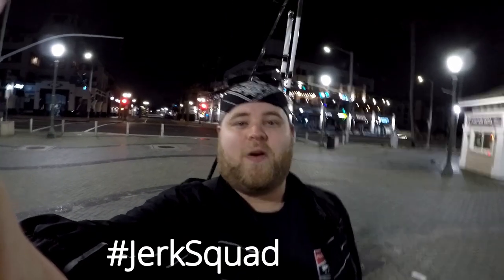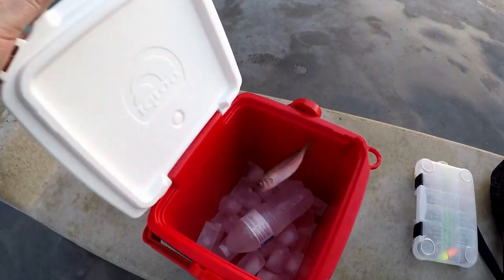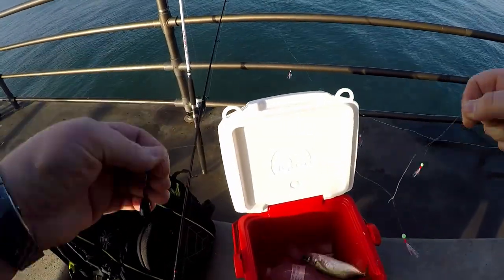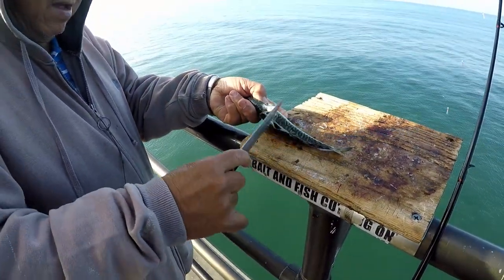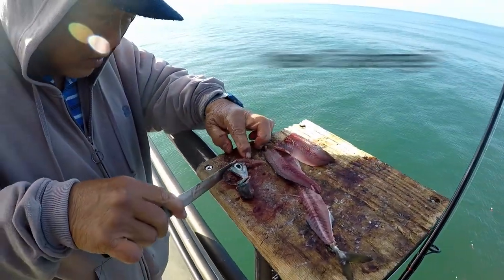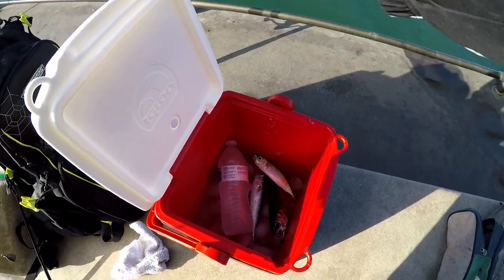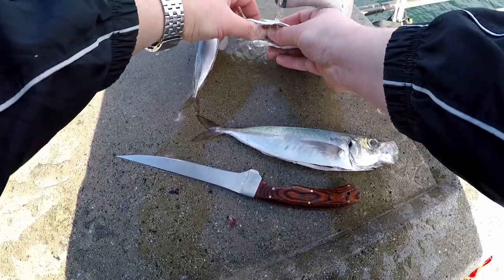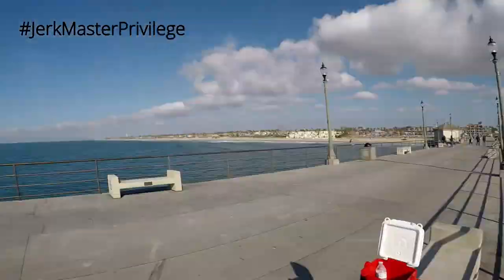Mackerel Fishing (CATCH CLEAN COOK)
In this informational & funny fishing video, I will show you how to Catch, Clean & Cook Mackerel Fish. It is very fun and rewarding. For anyone who lives in Huntington Beach or visits Huntington Beach, I leave some directions to my secret FREE PARKING spots in the video to save everyone a little money and relieve the headache of a time limit. My secret mackerel recipe is also revealed. I will also leave a few links to some other informational videos below the social media.